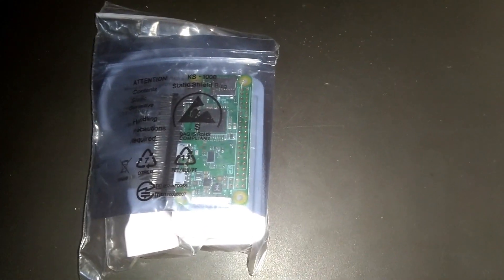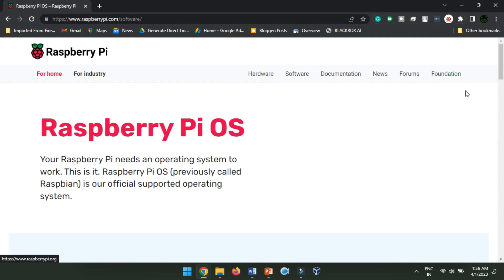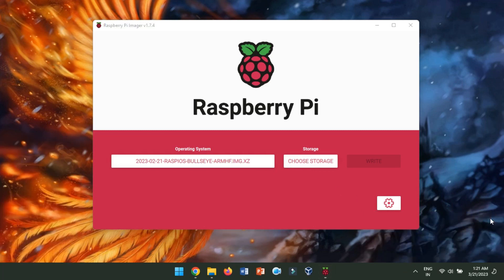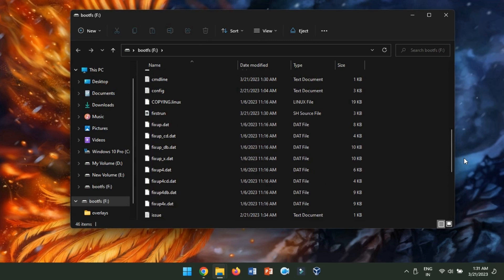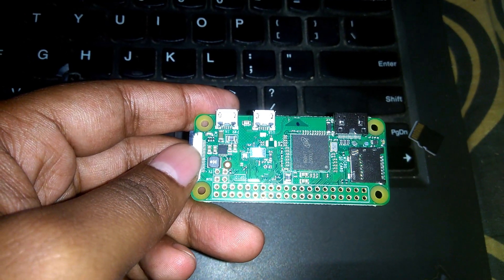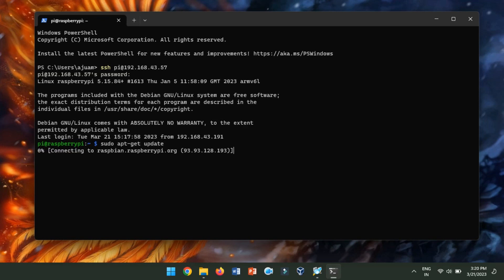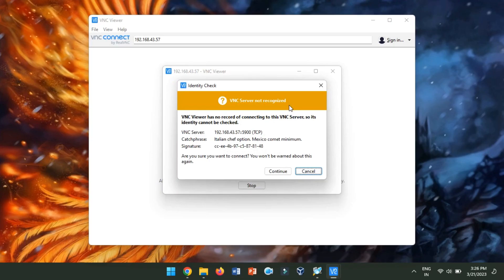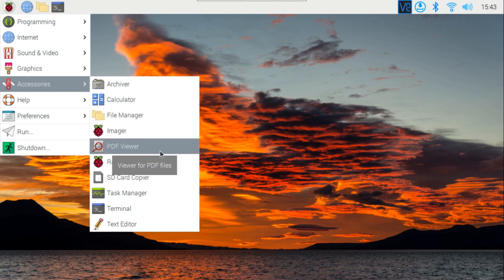Surprising Trick to Set Up Raspberry Pi OS on Pi Zero W - No Monitor Needed!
There are several operating systems available for Raspberry Pi Zero W. But, this blog was created especially to demonstrate, how we can flash Raspberry Pi OS. Let’s look at how we can install Raspberry Pi OS on a Raspberry Pi Zero W without having an HDMI cable.